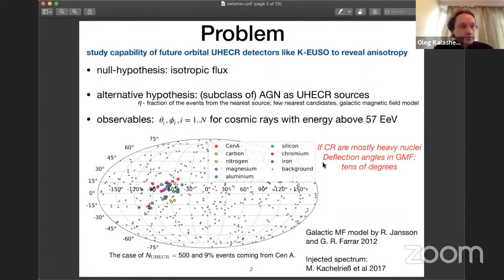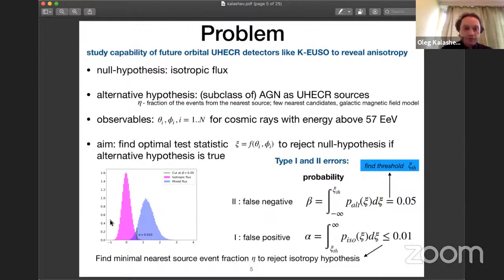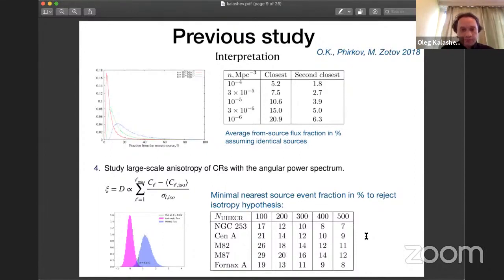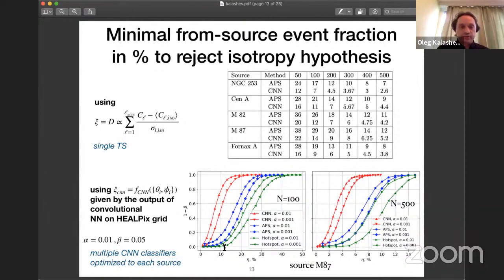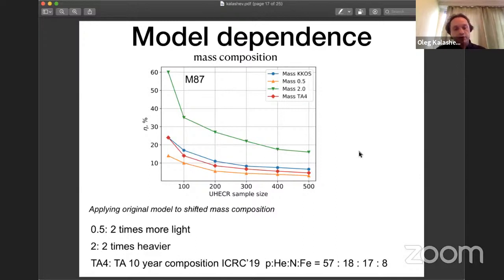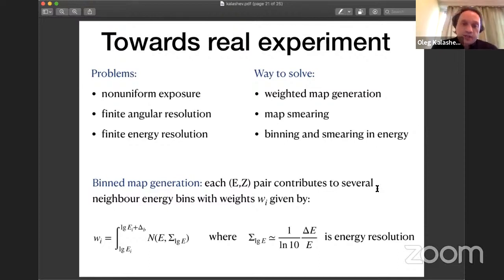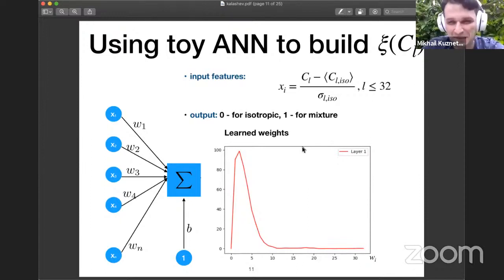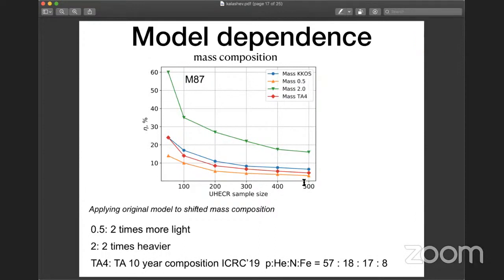Testing UHECR origin hypotheses using deep learning (O. Kalashev)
Oleg Kalashev (INR RAS, Moscow)
Testing UHECR origin hypotheses using deep learning